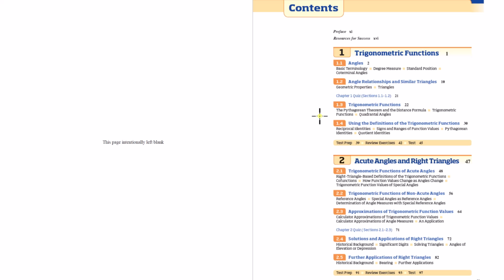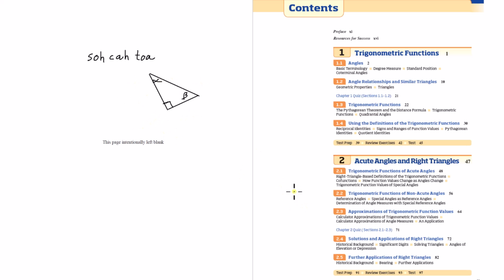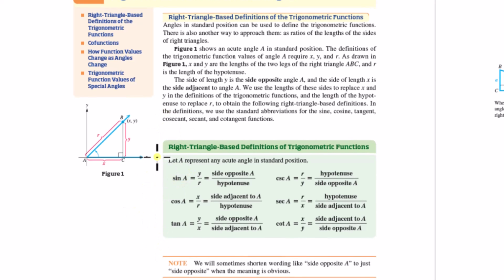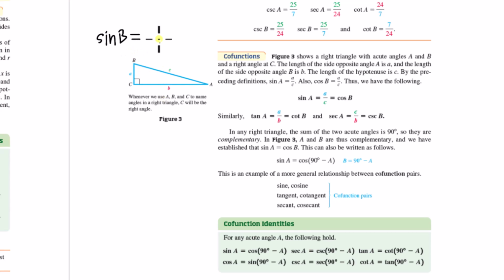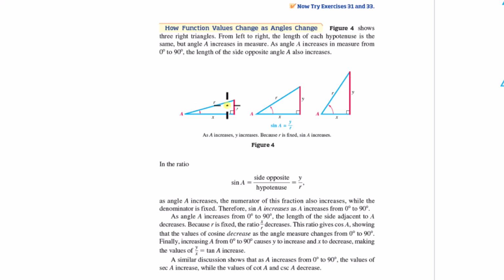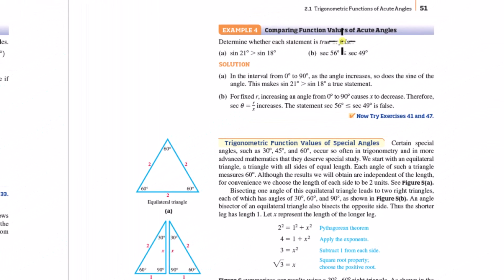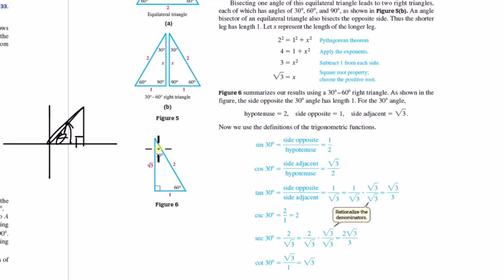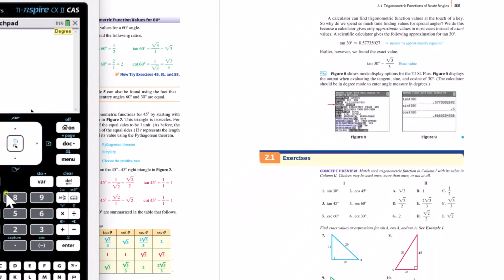Acute Angles & Right Triangles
In this video, we take a detailed look at the trigonometry associated with acute angles. This has particular importance in regards to actual right triangles.